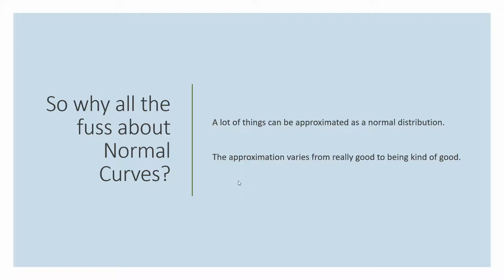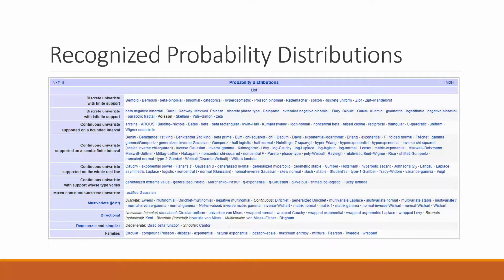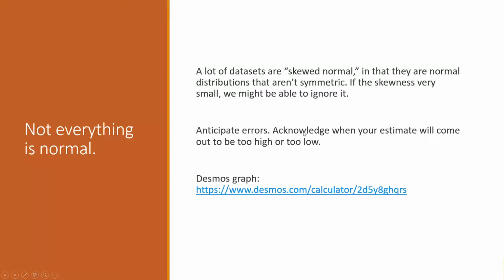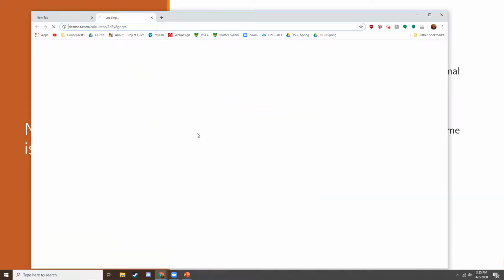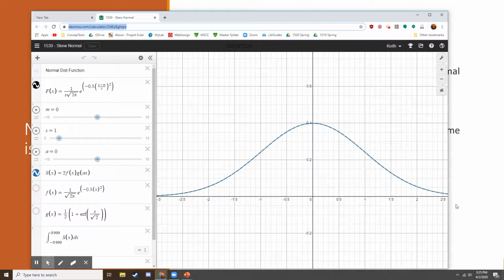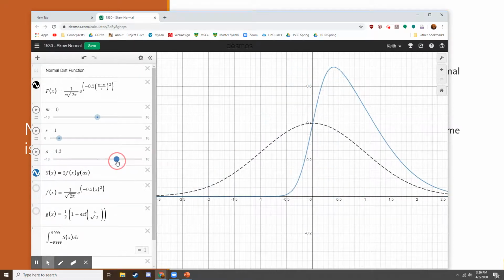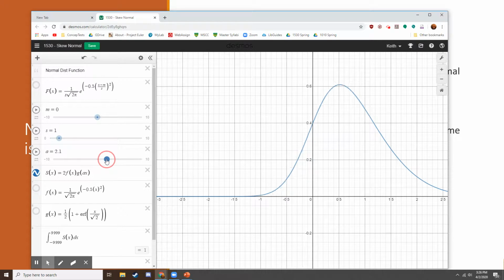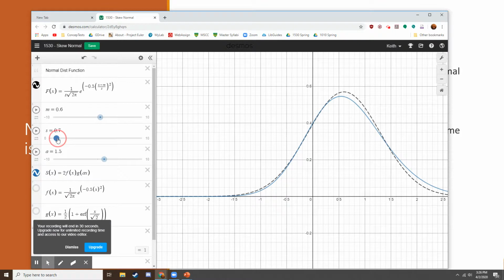1530 - ch7 Assessing Normality